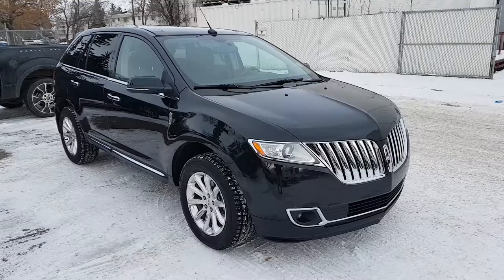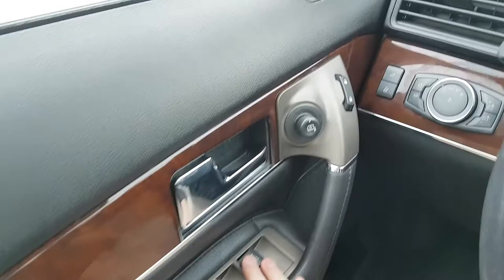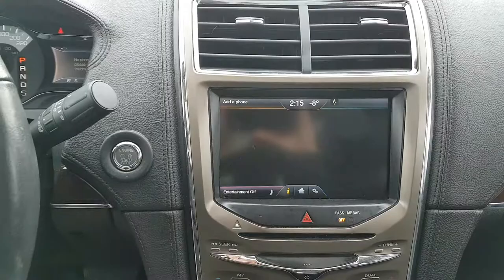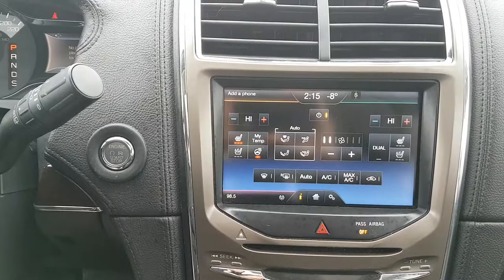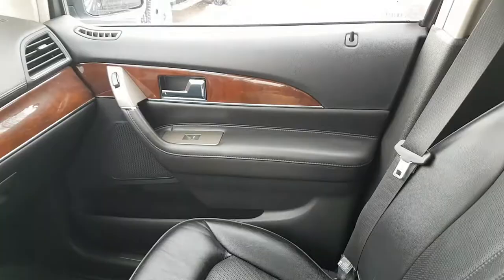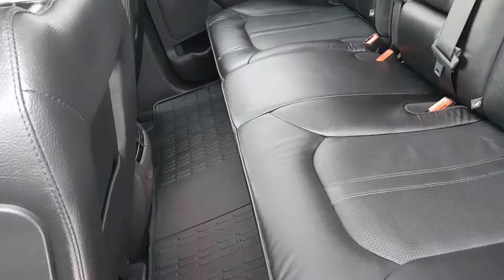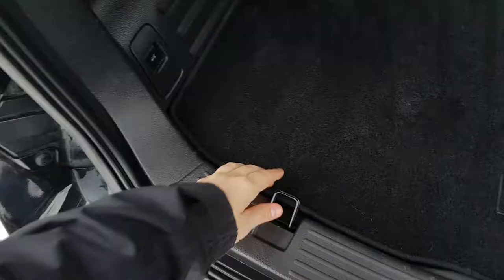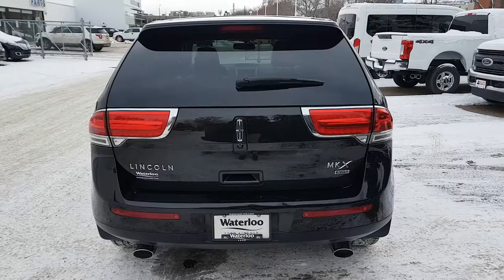2014 Lincoln MKX | Waterloo Ford Lincoln